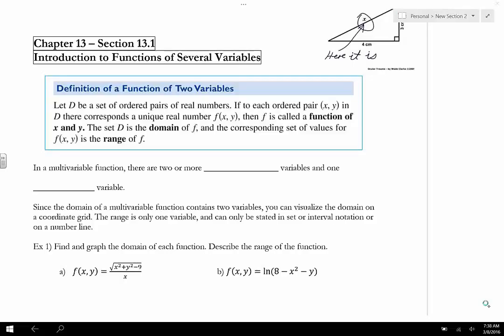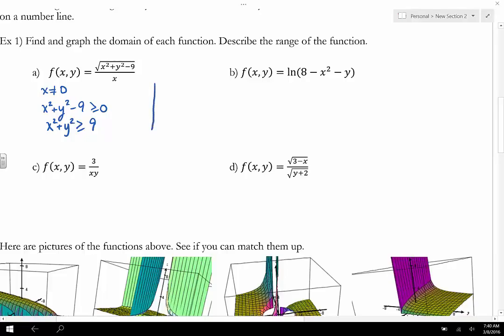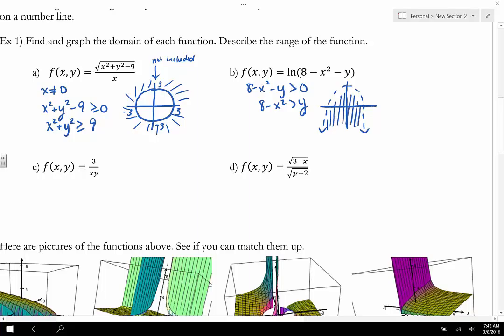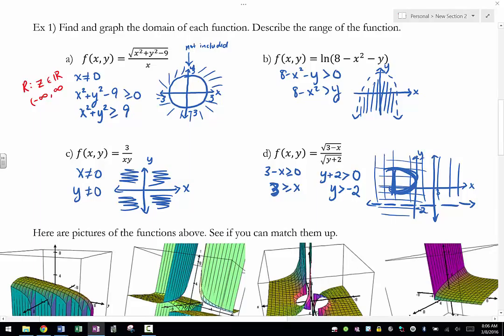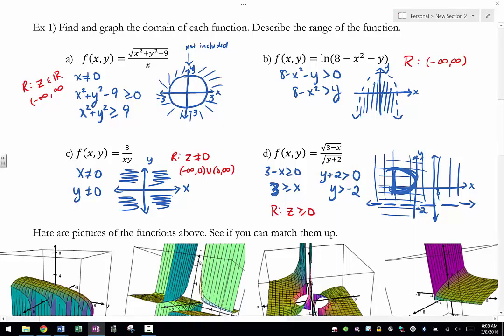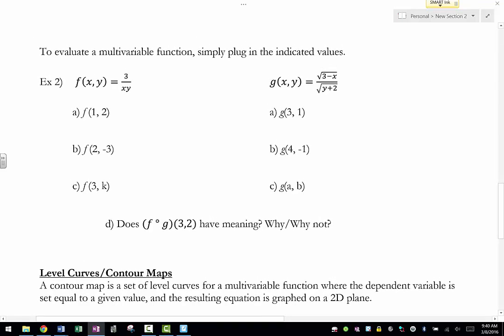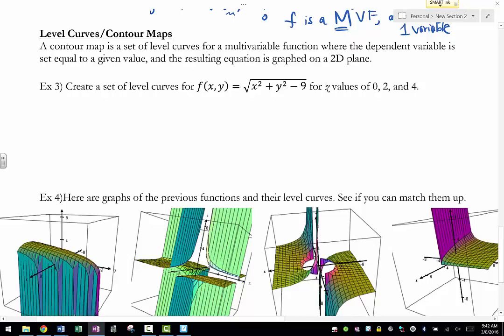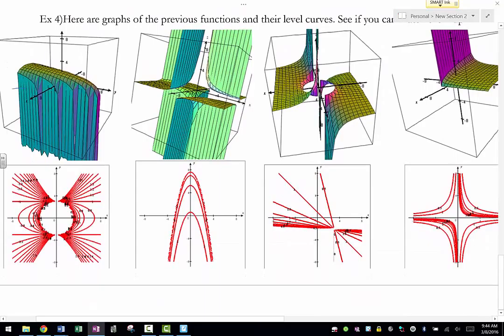13.1 Multivariable FunctionsIntro